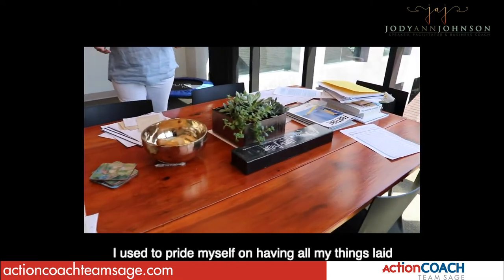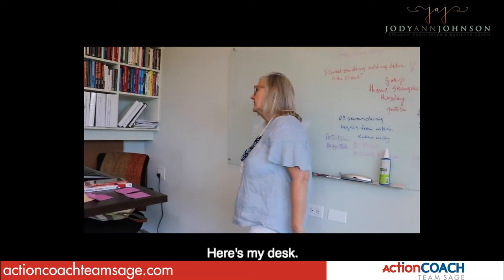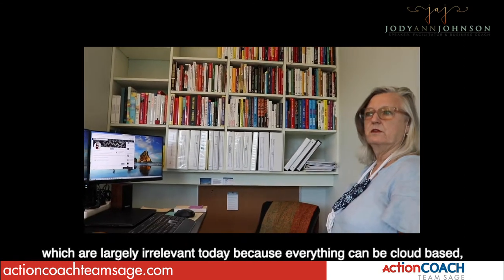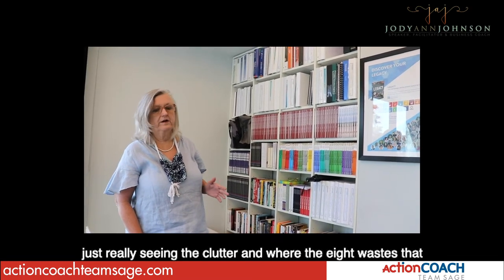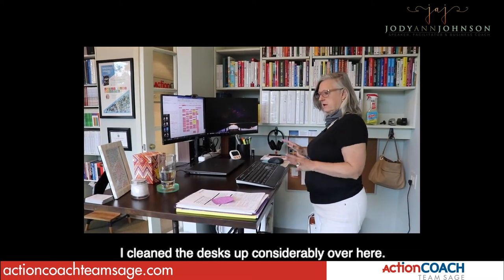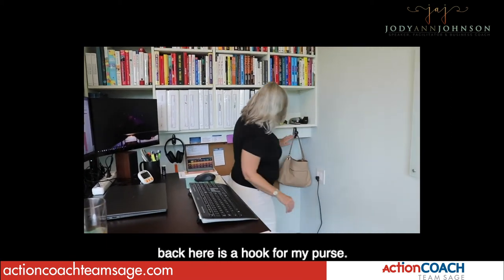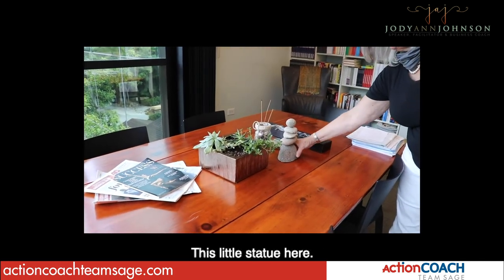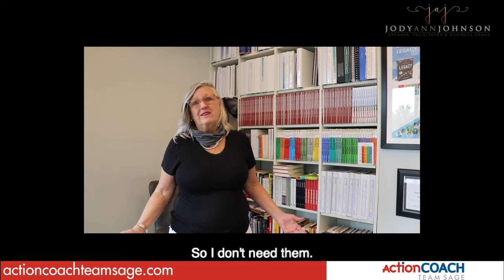The Importance Of Before And After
Coffee With Jody Episode 50!